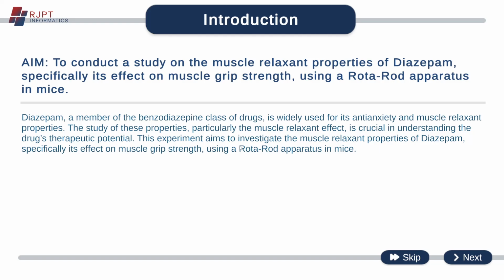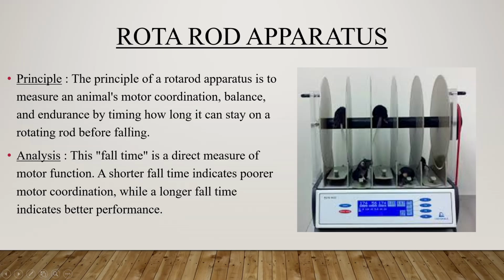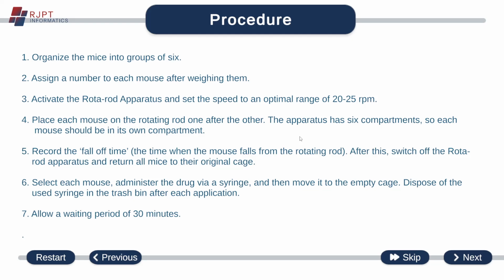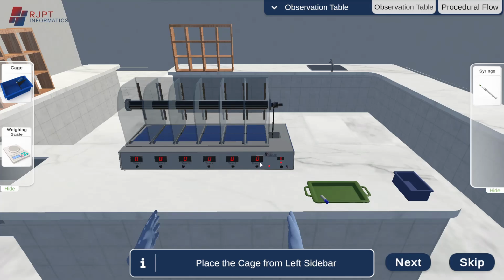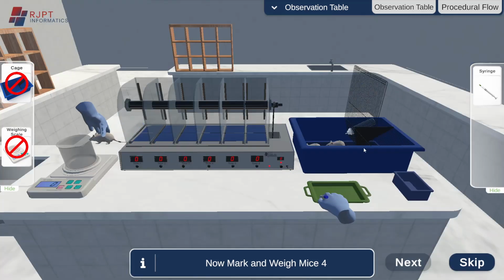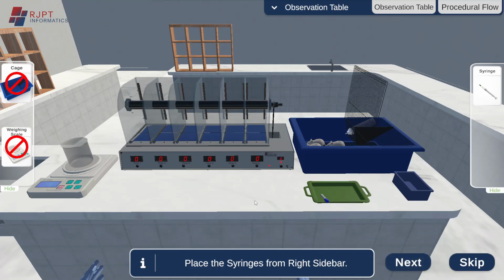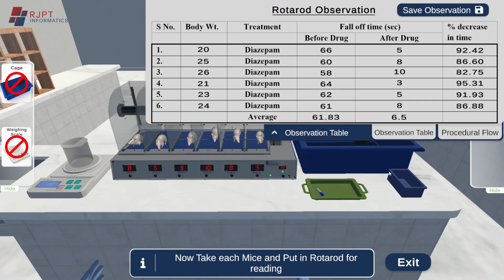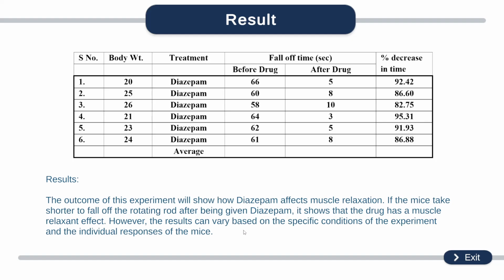To conduct a study on the muscle relaxant properties of Diazepam, using a Rota-Rod apparatus in mice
Study of Muscle Relaxant Properties of Diazepam Using Rota-Rod Apparatus in Mice | RJPT Simlab Virtual Pharmacology Experiment

Welcome to RJPT Simlab, India’s most advanced virtual pharmacology simulation platform for D Pharm & B Pharm students.
In this video, we demonstrate how to evaluate the muscle relaxant (motor coordination impairing) effects of Diazepam using the Rota-Rod apparatus in mice — a classic preclinical test used to assess CNS depressant activity.

👉 What You’ll Learn in This Experiment:

Principle and significance of the Rota-Rod performance test

Mechanism of action of Diazepam as a muscle relaxant

Step-by-step virtual procedure for conducting the experiment

Measurement of fall-off time and motor coordination

Interpreting results to evaluate the intensity of muscle relaxation

🌟 Why RJPT Simlab?

Realistic 3D simulations replicating actual lab experiments

Ethical, animal-free, and syllabus-aligned learning

Designed for D Pharm & B Pharm practical curriculum

Accessible on desktop and Android

Trusted by pharmacy and nursing colleges across India

🚀 Upgrade your pharmacology learning with RJPT Simlab today!